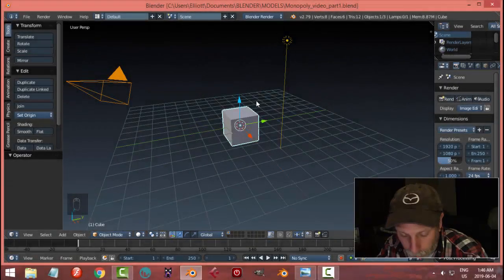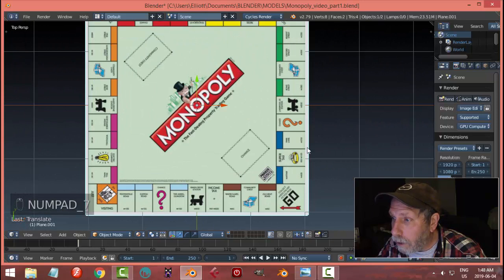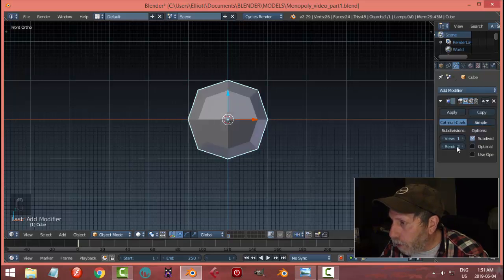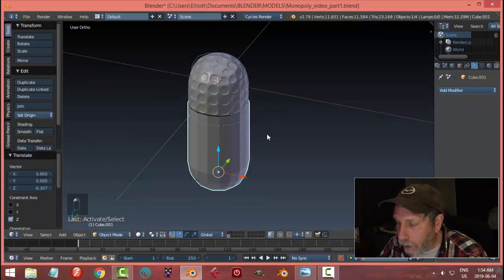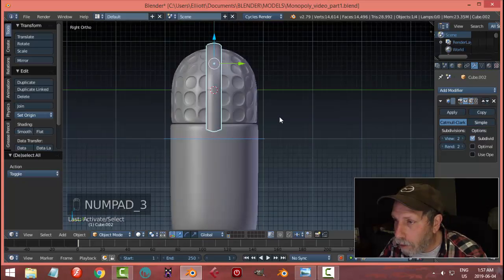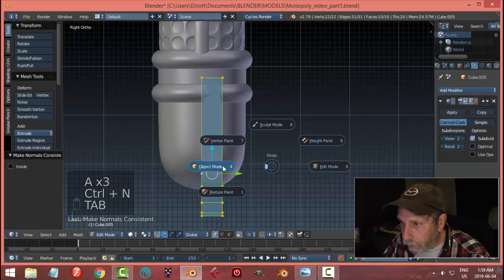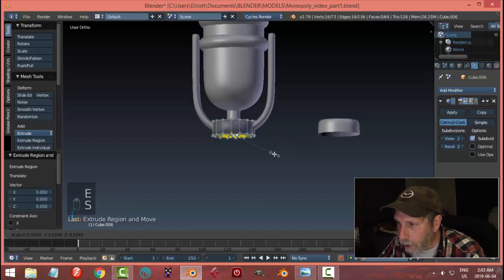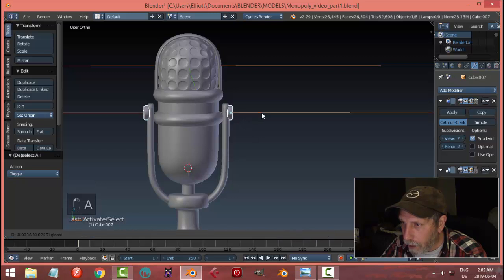Blender: Modeling a Monopoly Game (Part 1)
I had a request to model a monopoly game and I had thought of that before but just never got around to doing it.  So here we go!  In this video, part 1, I create the basic board and the first game piece which is a vintage microphone.

(note that this is NOT the original board that I used when I first played.  I may replace this image later)